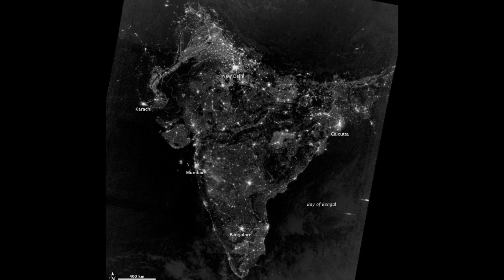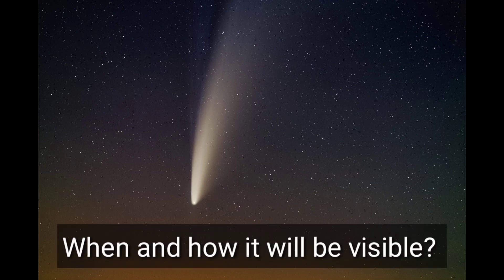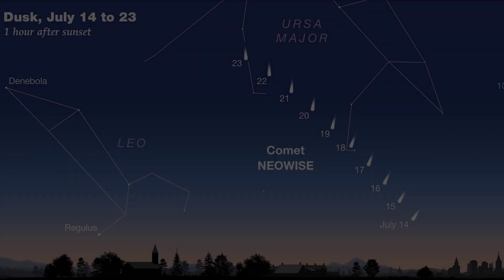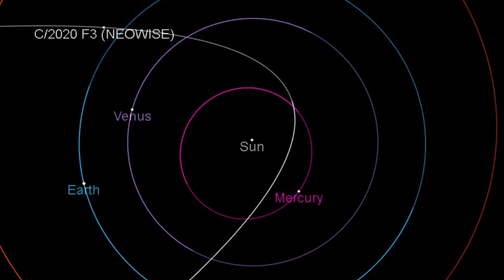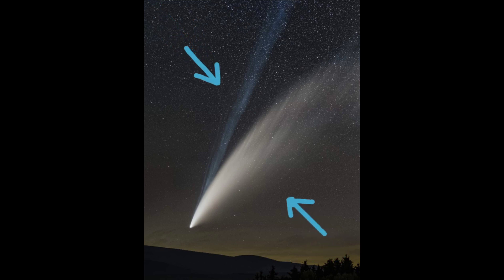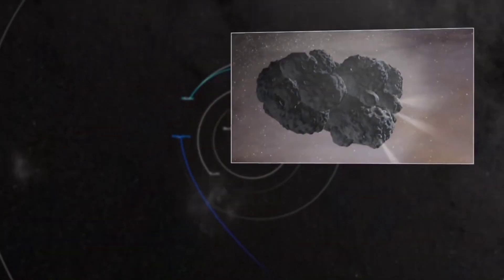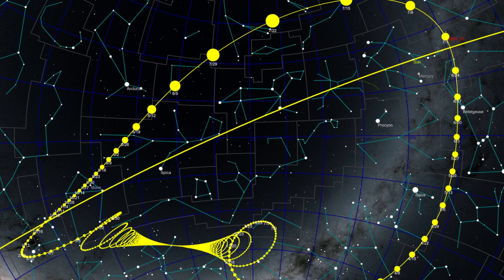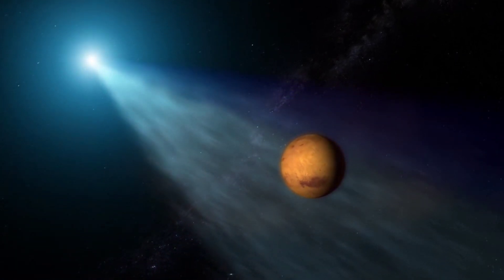Don't Miss Comet NEOWISE this JULY || Once in 6000 years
Comet NEOWISE this July in the sky NOW !

©Sources: From Prof. Somak Roychowdhury's page

A2z Science is an Indian🇮🇳 Science Animation Channel where I try to make explanation of science related topics in a lucid manner.